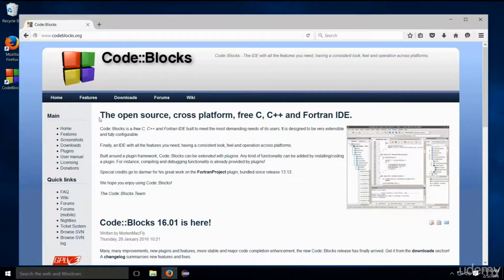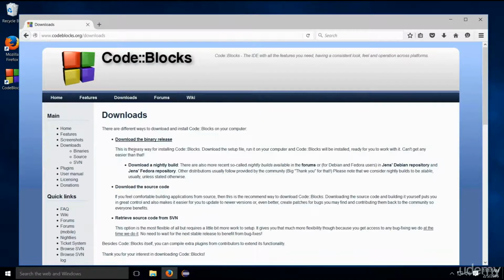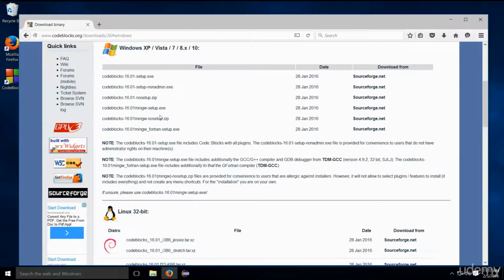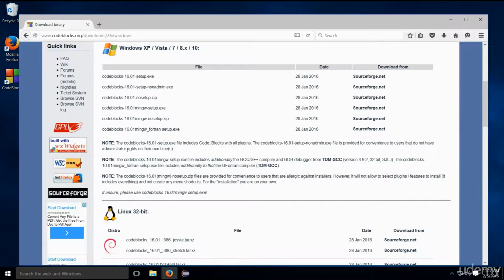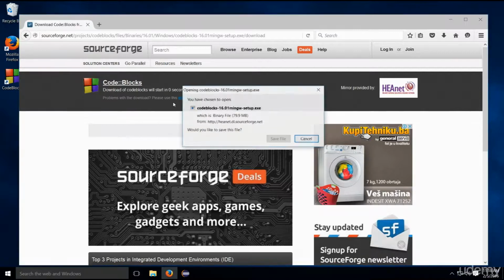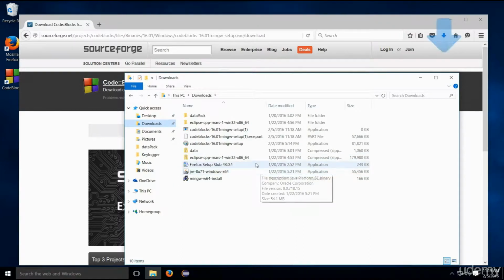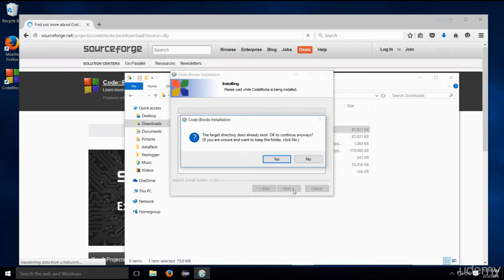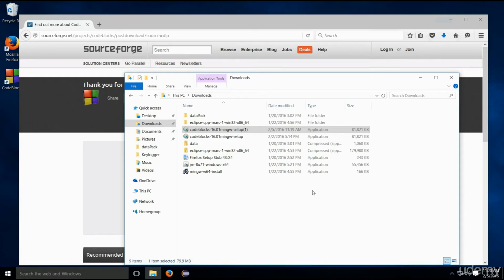3 Set Up part 1